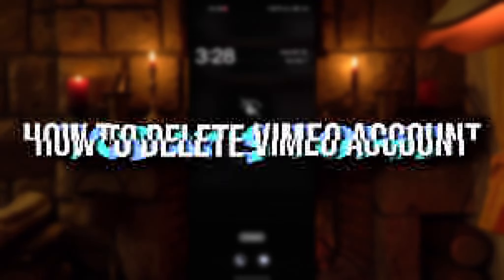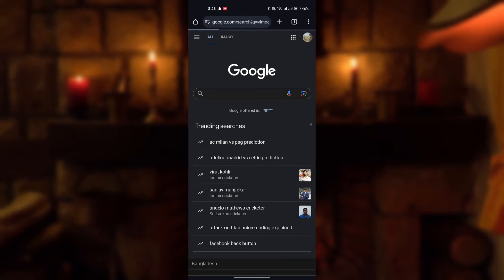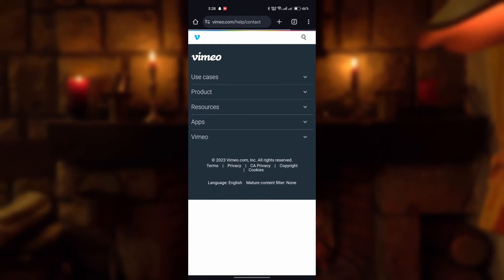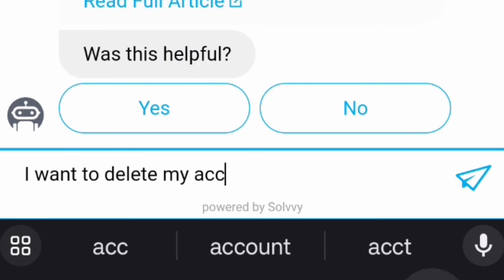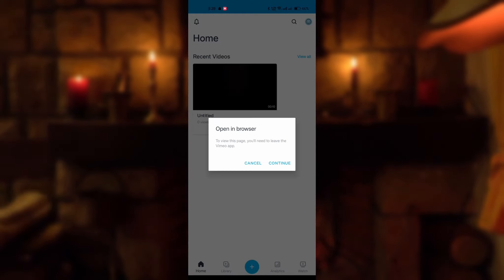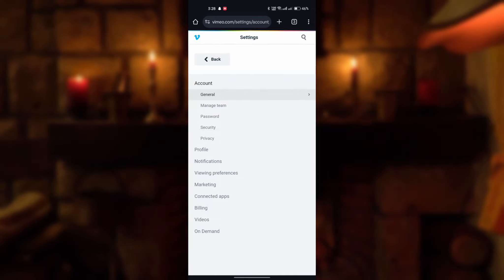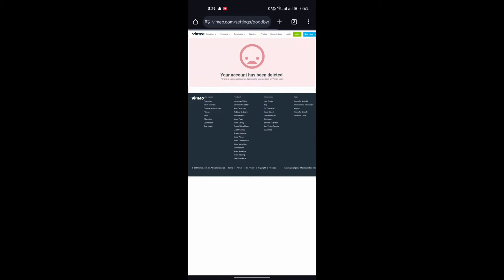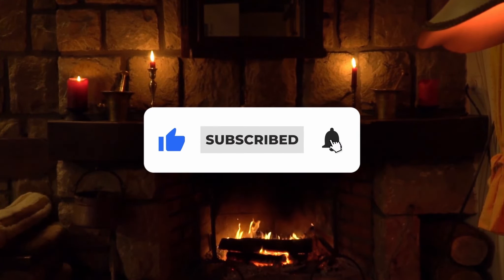How To Delete Vimeo Account | 2023 Easy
🔥 Learn How To Delete Vimeo Account in 2023!🔥

If you've decided to part ways with Vimeo and are ready to close the chapter, this comprehensive guide is here to assist you in permanently deleting your Vimeo account. Follow the step-by-step instructions provided for a smooth account closure process, whether you're using the Vimeo website or the mobile app. Learn about the considerations before deleting your account, understand what happens to your content, and gain insights into the implications of account deletion. Bid adieu to your Vimeo account confidently with this detailed guide.

✅ What You'll Discover in This Video:
-Step-by-step instructions on how to permanently delete your Vimeo account via the website.
-Step-by-step instructions on how to delete your Vimeo account using the mobile app.
-Considerations and important information before closing your Vimeo account.
-Insights into what happens to your videos and data after account deletion.
-Tips for a hassle-free and conclusive account closure process.